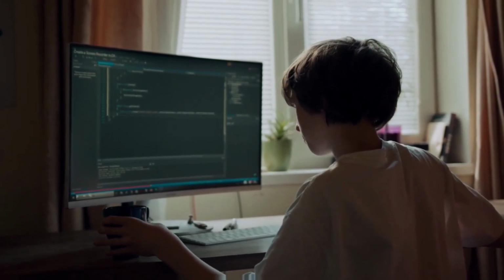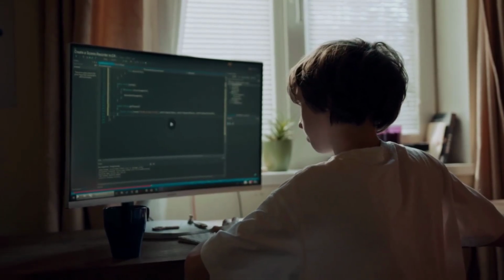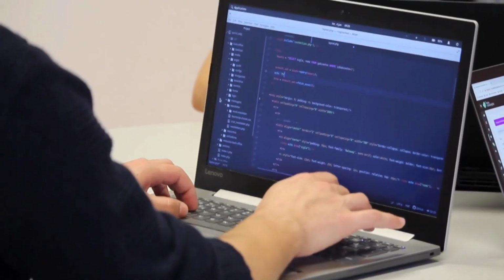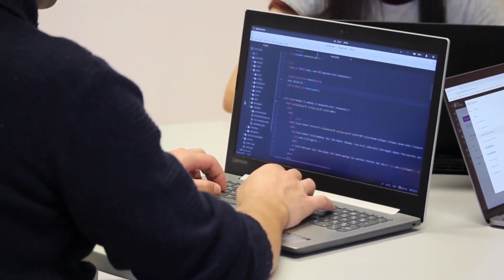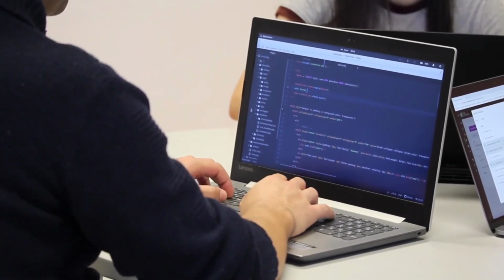ASP NET Core Project hangs on 'Build', on new laptop Visual Studio 2022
**Introduction:**

Are you having trouble with your ASP.NET Core project hanging on 'Build' in Visual Studio 2022 on your new laptop? You're not alone! Many developers have faced this frustrating issue, and it can be a real productivity killer. In this video, we'll explore the possible reasons behind this problem and provide you with a step-by-step guide to resolve it.

If you've recently set up a new development environment on your laptop or upgraded to Visual Studio 2022, you might have encountered this issue. The good news is that it's usually not related to your code, but rather to the configuration of your development environment. In this video, we'll walk you through the common causes and solutions, so you can get back to coding in no time.

**Main Content:**

So, why does this happen? One of the primary reasons is that Visual Studio 2022 has some new features and settings that might not be compatible with your project configuration. For example, the new .NET 6.0 SDK might require additional dependencies or configurations that aren't set up correctly.

Another common cause is related to the NuGet package manager. Sometimes, the packages don't get restored properly, leading to build errors. This can happen due to issues with your internet connection, firewall settings, or even antivirus software blocking the package downloads.

To resolve this issue, let's break it down into simpler steps:

1. **Check your project configuration**: Make sure that your project is set up correctly in Visual Studio 2022. Check the target framework, .NET version, and any specific dependencies required by your project.
2. **Clean and rebuild the solution**: Sometimes, a simple clean and rebuild can resolve the issue. This will ensure that all the necessary files are generated and compiled correctly.
3. **Restore NuGet packages**: Try restoring the NuGet packages manually or check if there are any issues with package installation. You can do this by checking the Output window in Visual Studio for any errors related to package restoration.
4. **Verify .NET 6.0 SDK installation**: Ensure that you have the correct version of the .NET 6.0 SDK installed on your system and that it's configured correctly in Visual Studio.

**Key Takeaways:**

To summarize, if your ASP.NET Core project is hanging on 'Build' in Visual Studio 2022 on your new laptop, here are the key points to remember:

* Check your project configuration and ensure it's set up correctly for .NET 6.0
* Try cleaning and rebuilding the solution
* Verify NuGet package restoration and check for any errors
* Ensure you have the correct version of the .NET 6.0 SDK installed

**Conclusion:**

We hope this video helped you resolve the issue with your ASP.NET Core project hanging on 'Build' in Visual Studio 2022 on your new laptop.